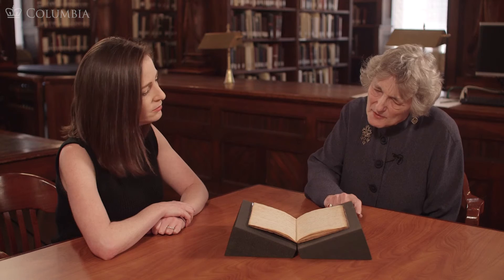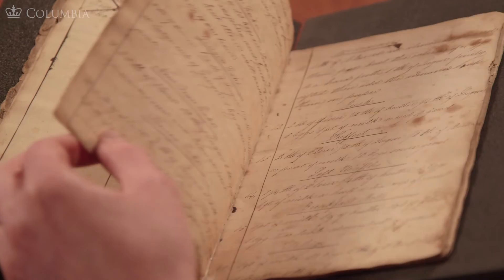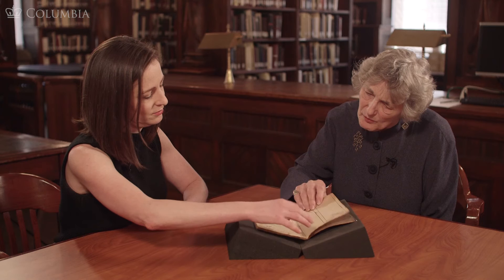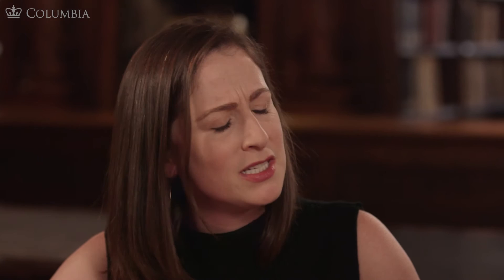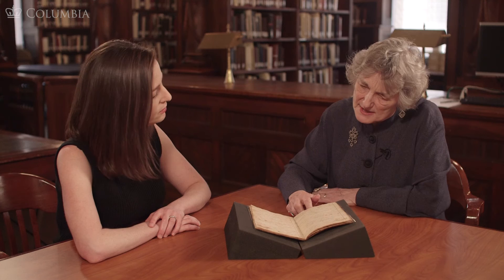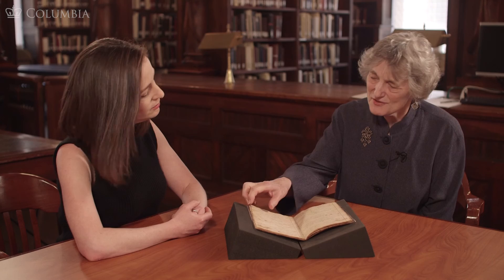MOOC WHAW1.1x | 2.5.2 Document Examination: The Lefferts Family Collection with Julie Golia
"MOOC WHAW1.1x | Women Have Always Worked: The U.S. Experience 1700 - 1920
ColumbiaX | Alice Kessler-Harris

As we see American women coming into positions of unprecedented economic and political power, we start to wonder: why now? The Women Have Always Worked MOOC, offered in two parts, explores the history of women in America and introduces students to historians’ work to uncover the place of women and gender in America’s past.

Part One of the course traces an arc from the Colonial Period through the passage of the 19th Amendment to the Constitution, which formally established women’s right to vote. Participants will learn how women negotiated for the home and workplace and how they overcame the tension between the two to produce a more equal and more democratic society. They will also learn how race, religion, and class are embedded in ideas about gender. This course tells the story of overall achievement and growth for women, but also discusses expanding democracy, social justice and new definitions of liberty and equality.

The Women Have Always Worked course is the first full-length MOOC on the history of women in America. The New-York Historical Society is a co-producer of the Women Have Always Worked MOOC.